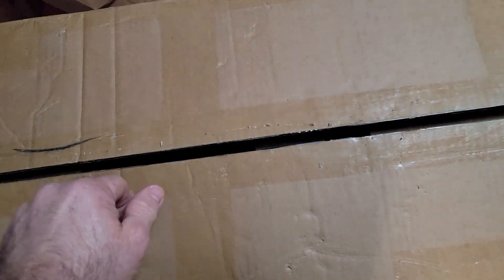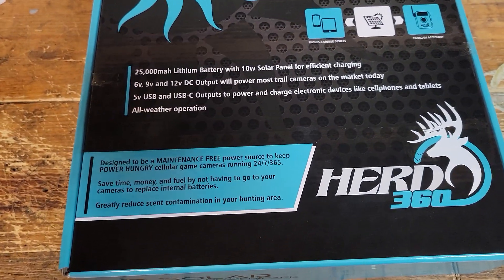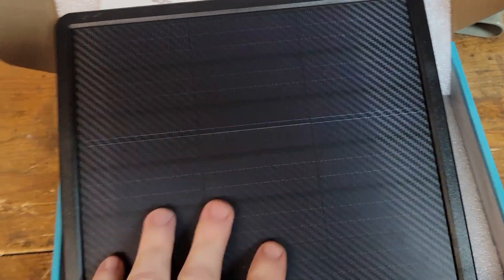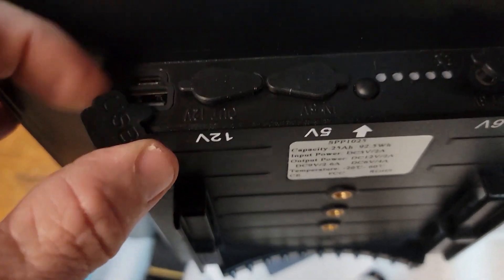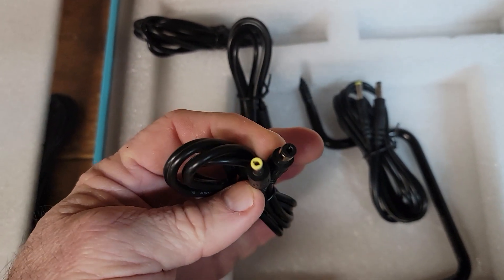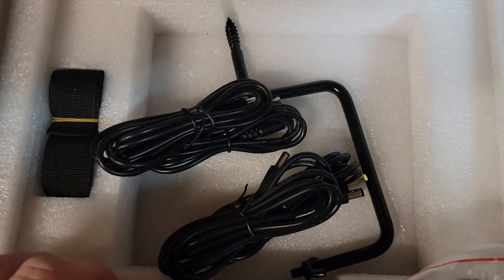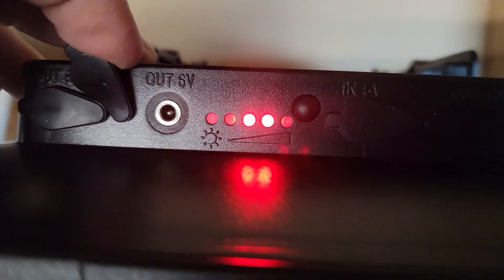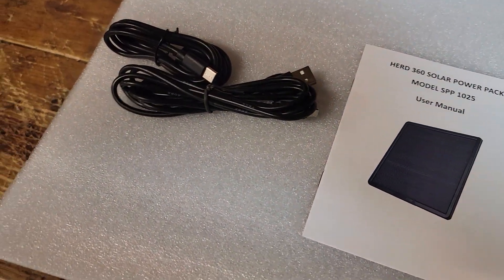Herd 360 Solar Power Pack Generation II SPP1025 First Look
It's been 4 months since I received the first sample and it's been so hard to keep quiet about this.